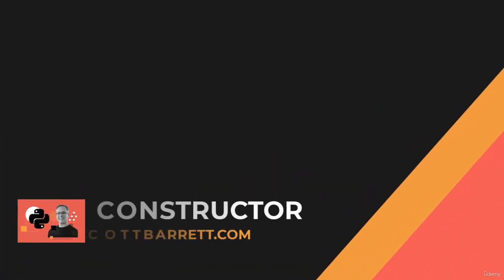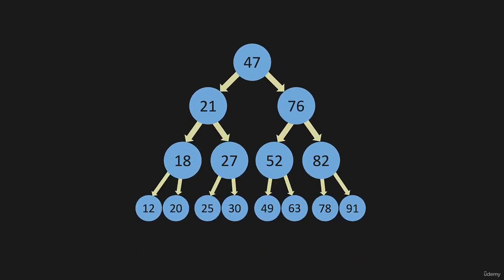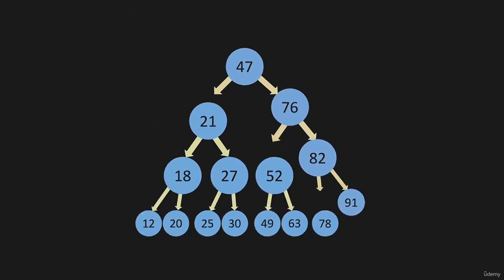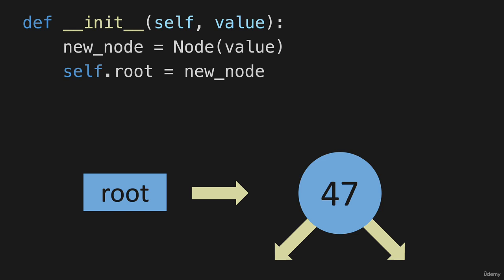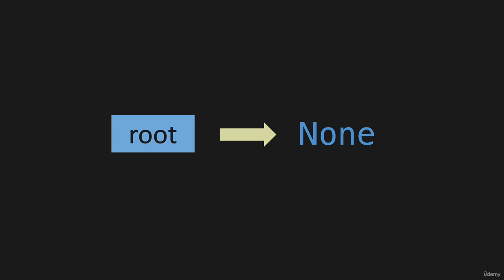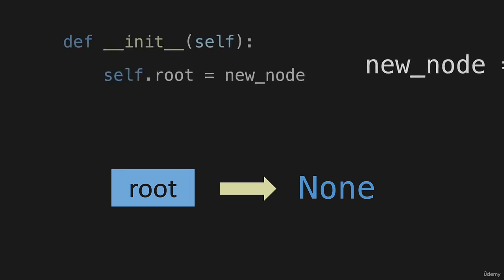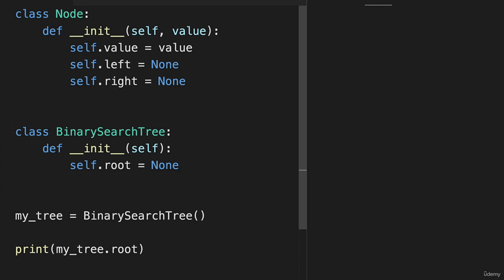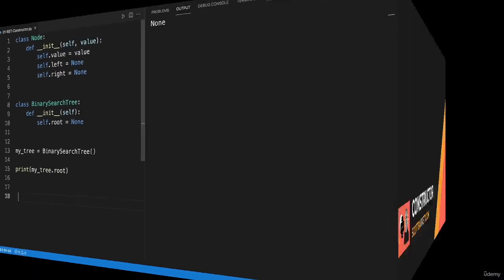052 BST Constructor